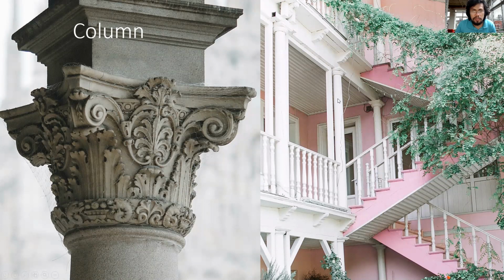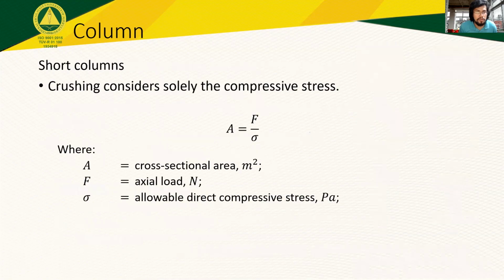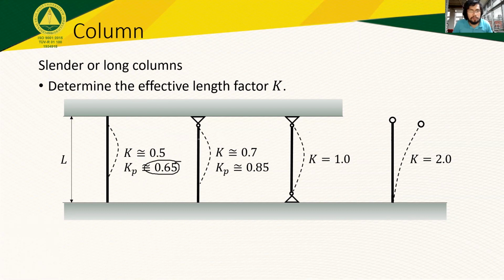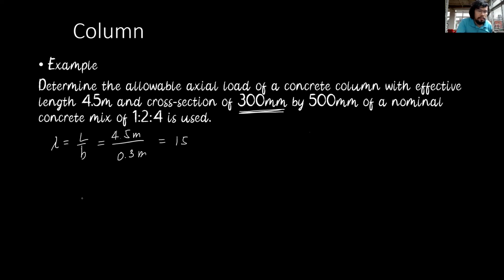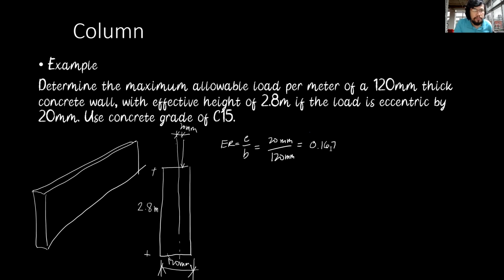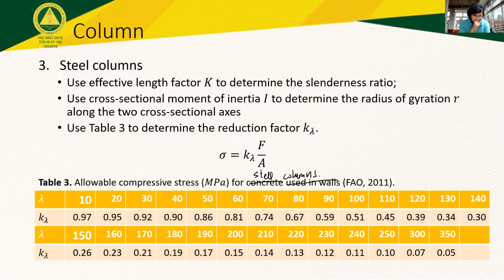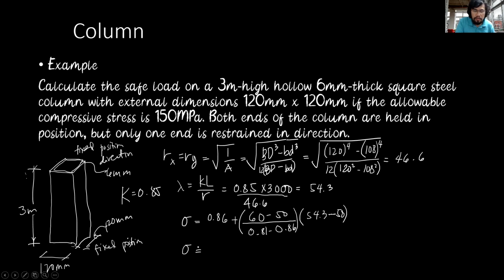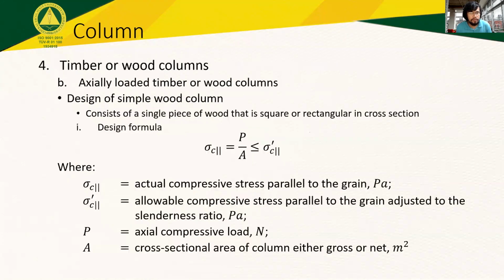Agricultural and Biosystems Structures Engineering | ABE 121 Lecture 5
Engineering Principles of AB Structures Design: Column